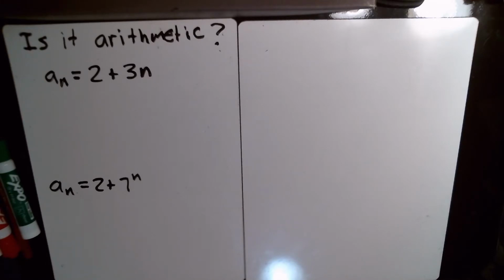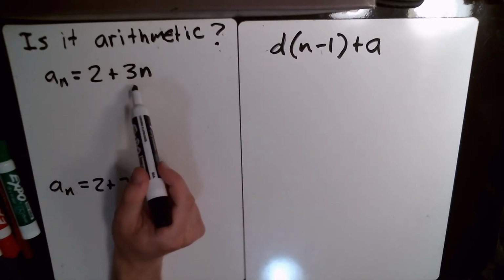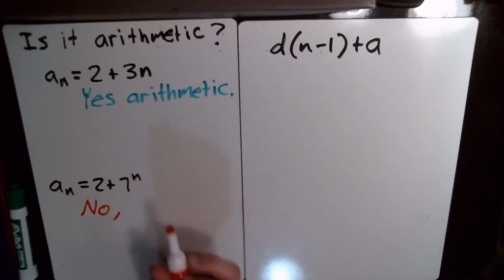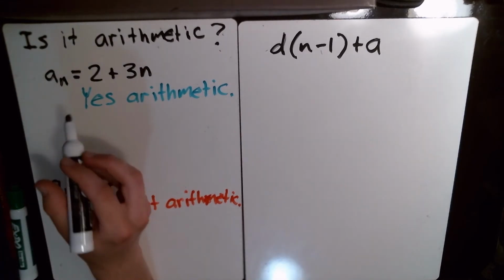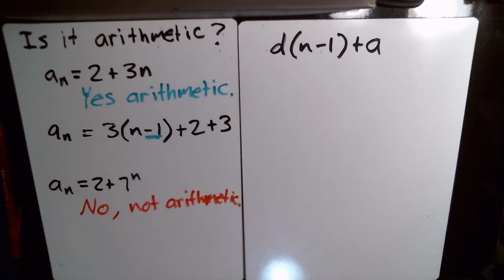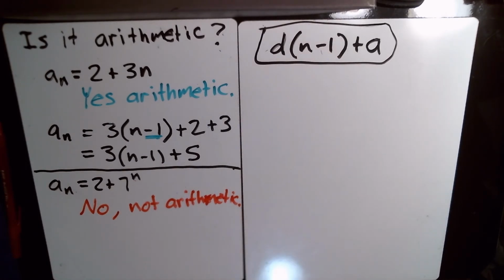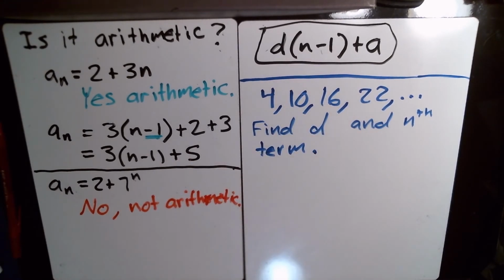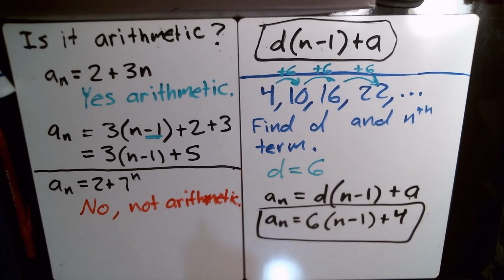8 2 prt 3